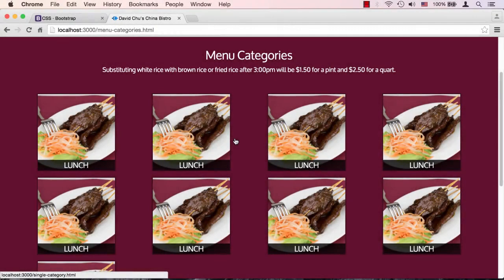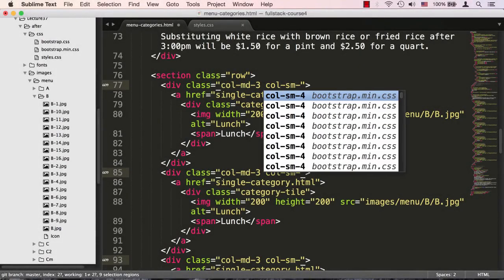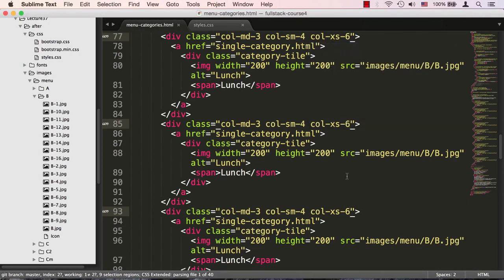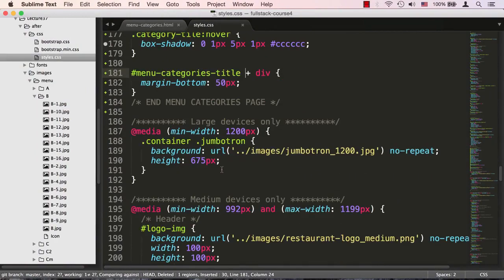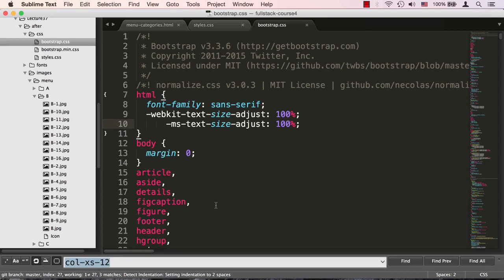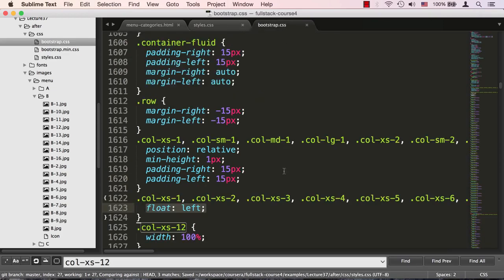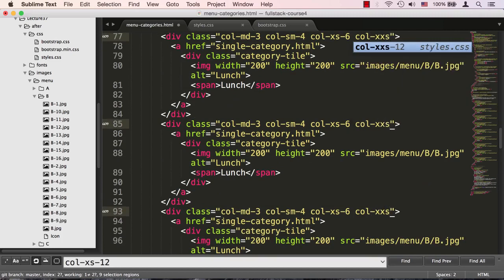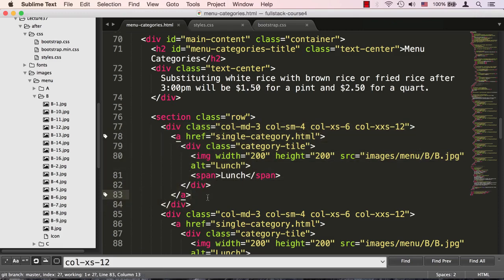Lecture 37, Part 2: Coding the Menu Categories